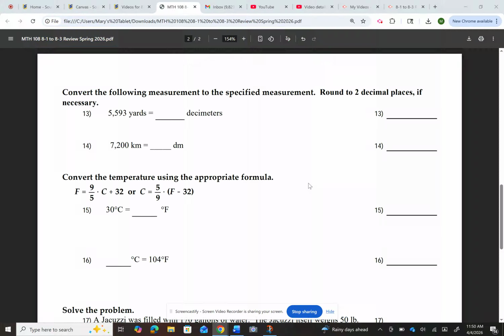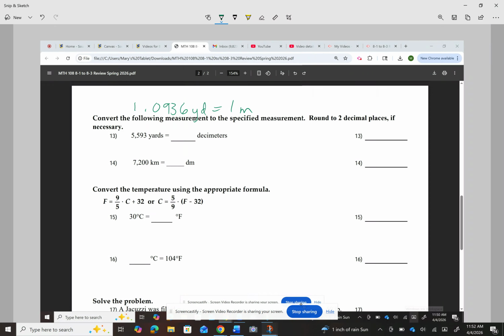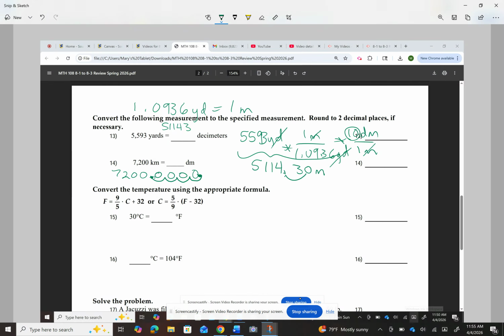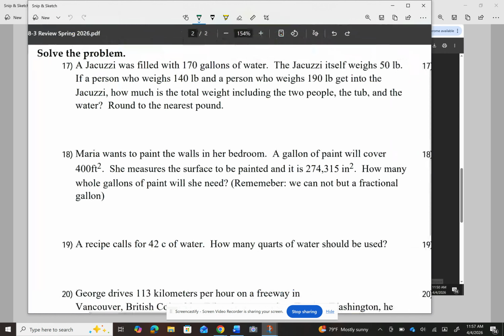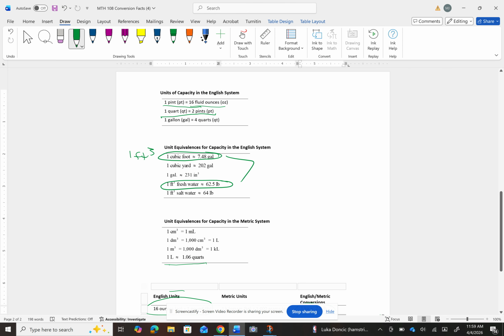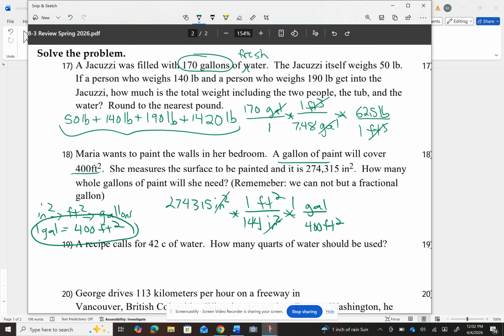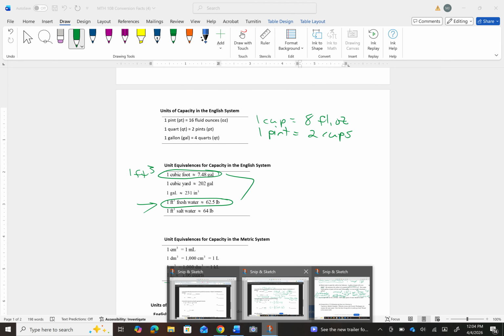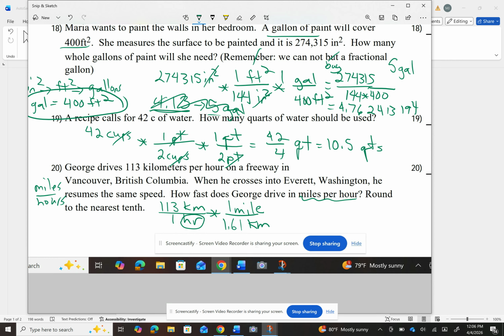8-1 to 8-3 Review - Problems 13 - 20